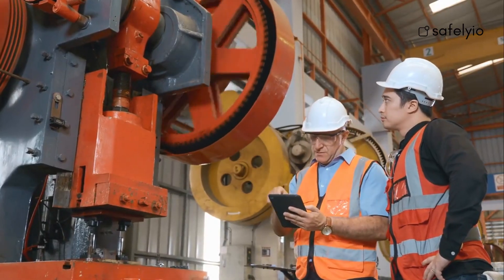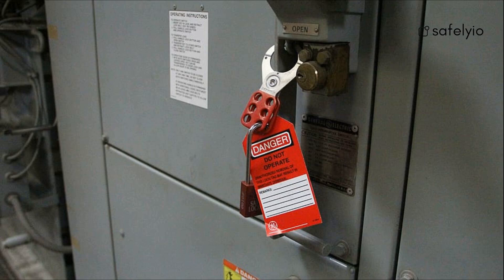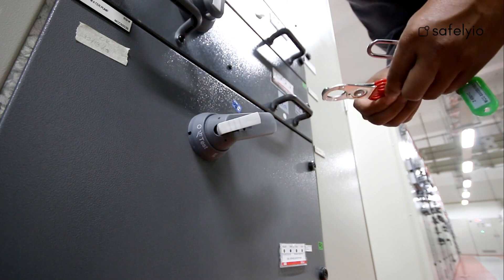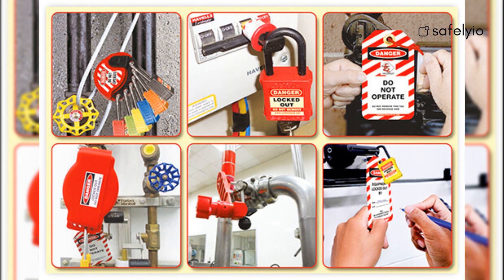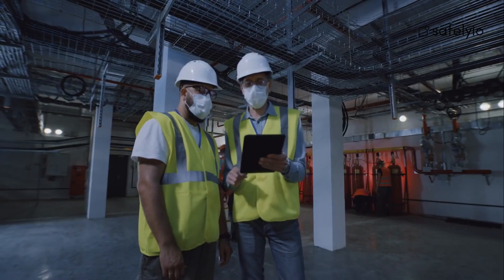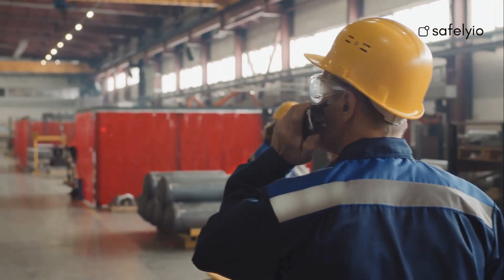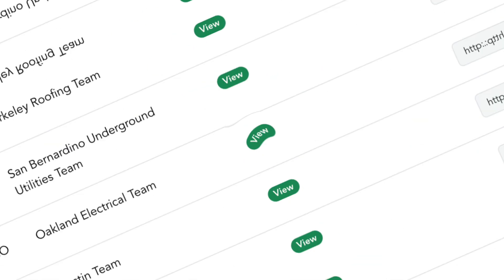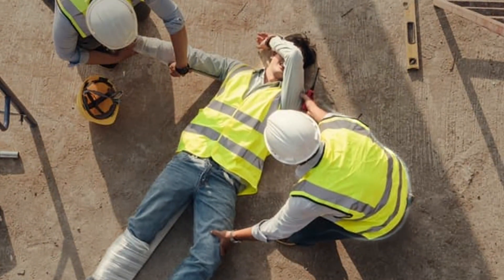Lockout/Tagout (LOTO) Safety Training Video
Lockout/Tagout (LOTO) Safety Training — OSHA 1910.147 Explained

Every year, countless injuries and amputations happen because machinery is serviced without proper energy-control procedures. In this step-by-step video, you’ll learn how to apply an OSHA-compliant Lockout/Tagout program that keeps maintenance, repair, and cleaning teams safe.

Why LOTO matters: real-world hazards of uncontrolled energy

Key definitions: Authorized vs. Affected Employee, Energy-Isolating Device, Energy Source, Lockout, Tagout
Prep & notification: identifying energy sources and warning coworkers
De-energizing equipment: proven shutdown techniques for electrical, hydraulic, pneumatic, and mechanical energy
Applying locks & tags: best-practice placement and labeling
Verification: how to confirm zero-energy state before work begins
Safe restart: systematic removal of locks/tags and equipment testing
OSHA tips: insider guidance to meet §1910.147 record-keeping and training requirements

00:45 Why Lockout/Tagout saves lives
01:30 Critical LOTO definitions
02:40 Preparation & employee notification
03:55 De-energize and isolate energy
05:15 Apply locks, tags, and verification
06:00 Perform maintenance safely
07:00 Restore equipment & final checks
07:40 Key takeaways + next steps